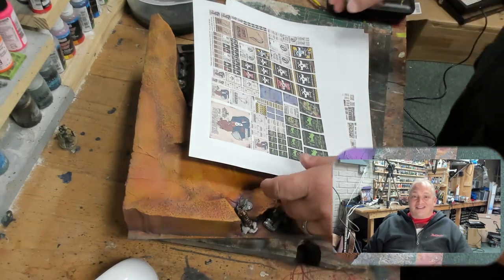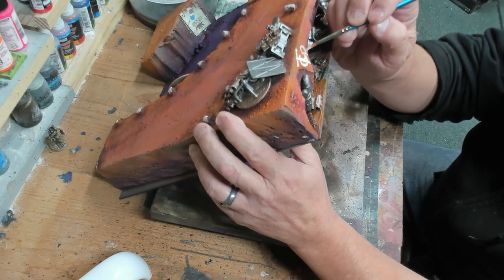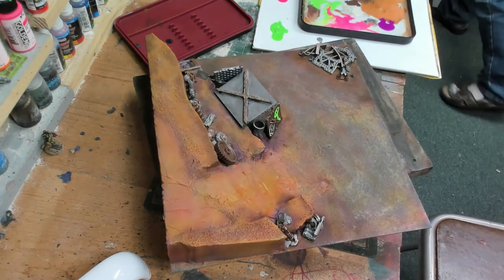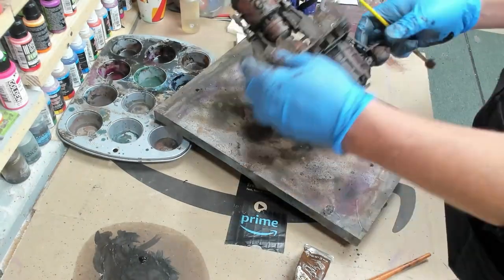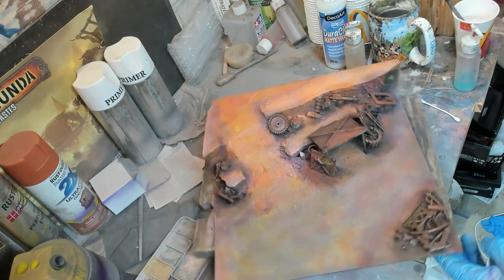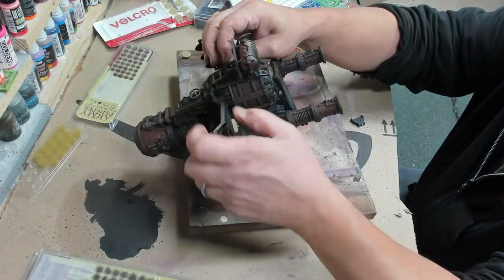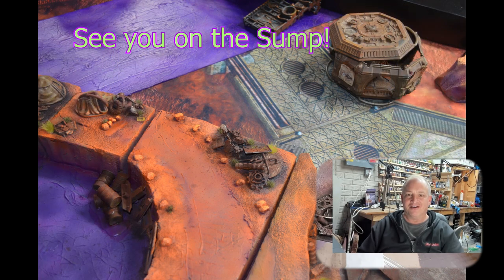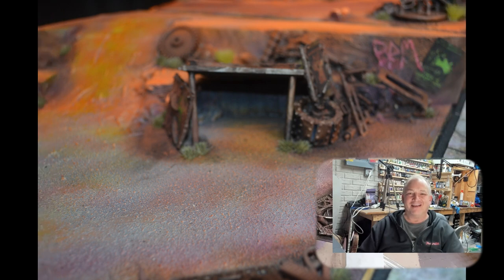Necromunda ash wastes sump paint 3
The final video in this series! necromunda terrain